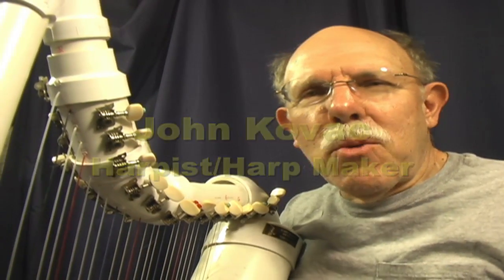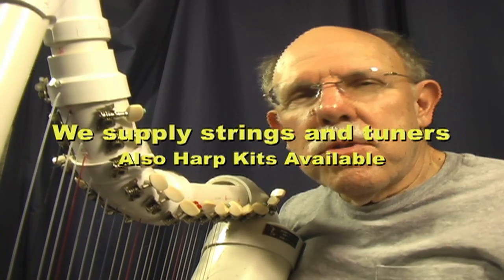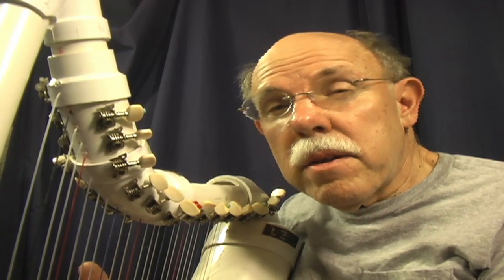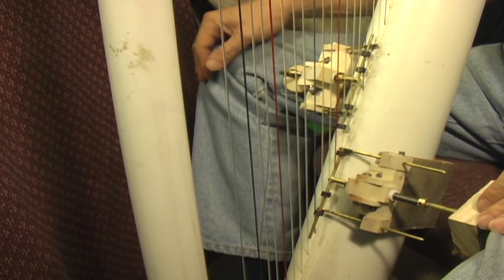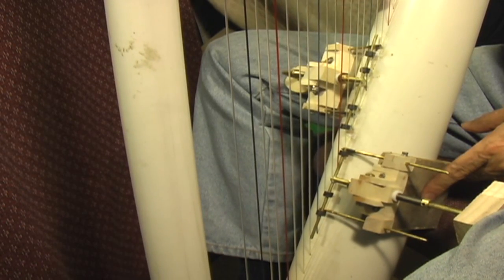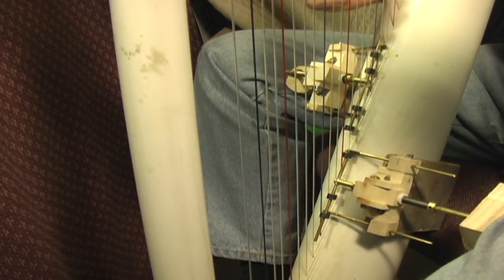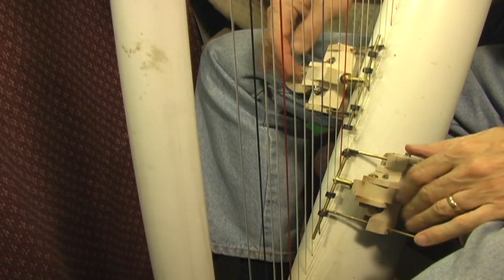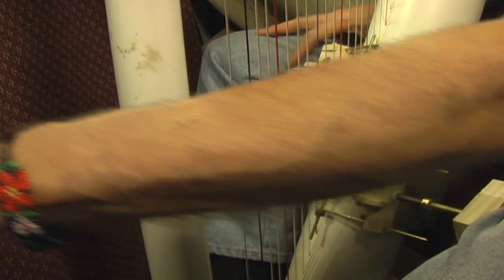Pedal harp for $200 from PVC, inventor, John Kovac, harp maker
best improvement to the folk harp in the last 3000 years